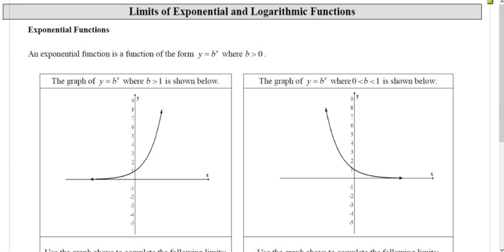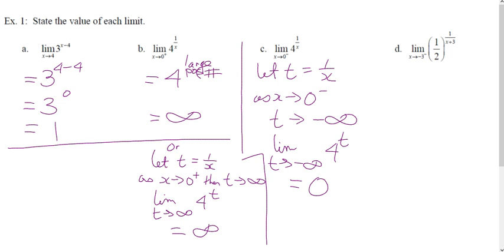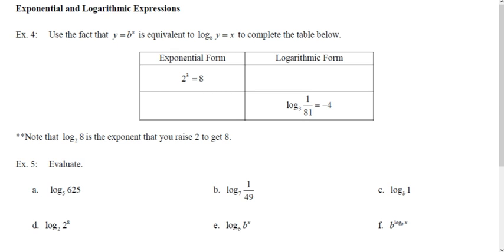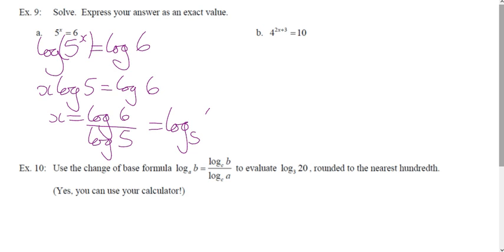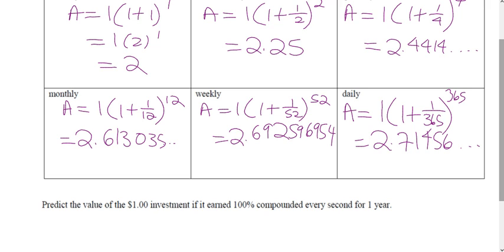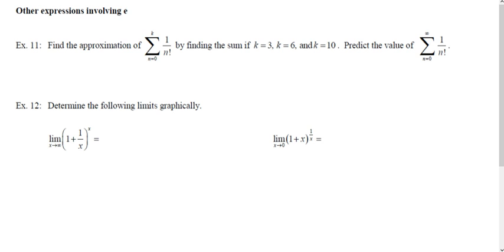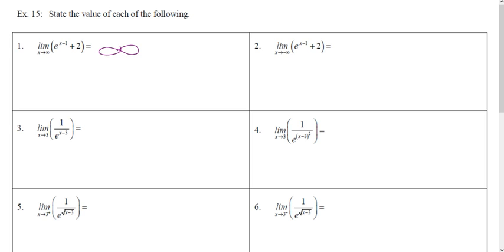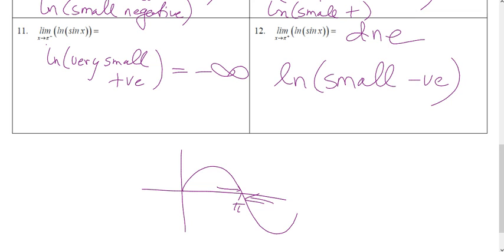Limits of Exponential and Logarithmic Functions includes e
HWW Math 31 Limits of Exponential and Logarithmic Functions includes e